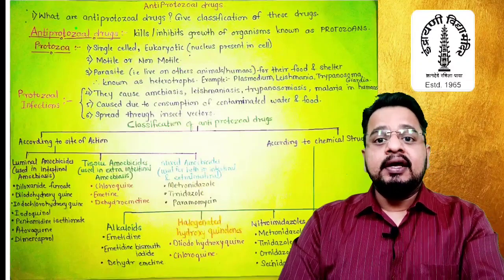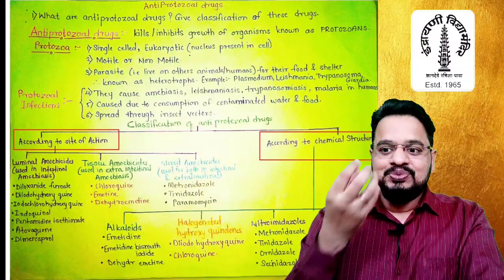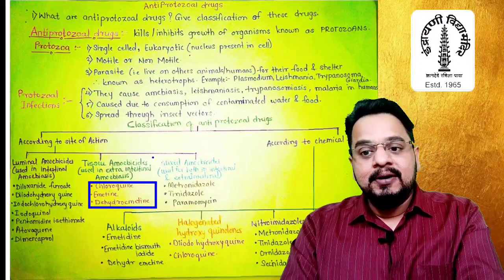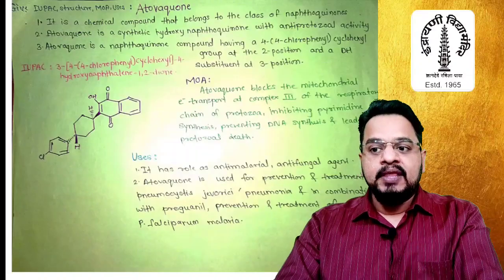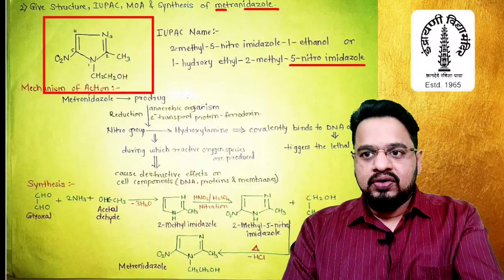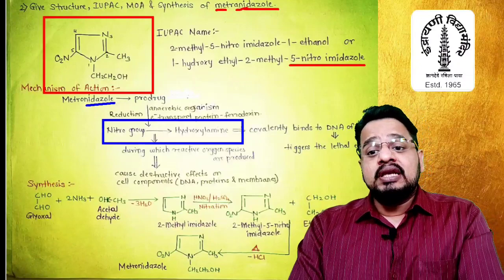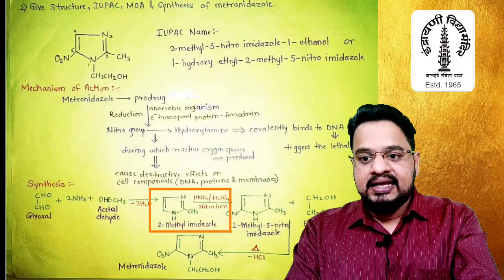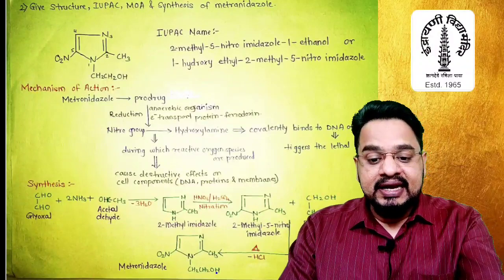ANTIPROTOZOAL DRUGS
CLASSIFICATION, METRANIDAZOLE MOA SYNTHESIS